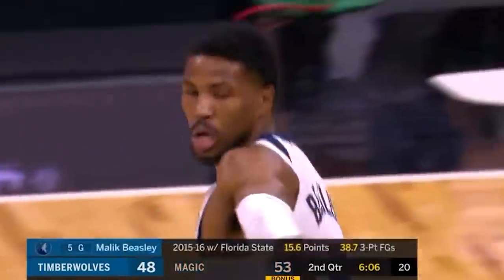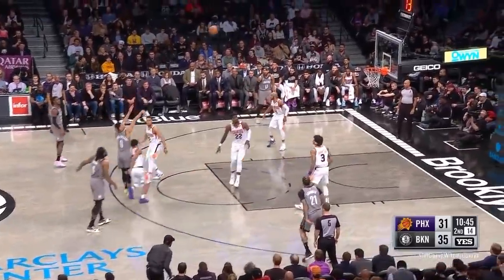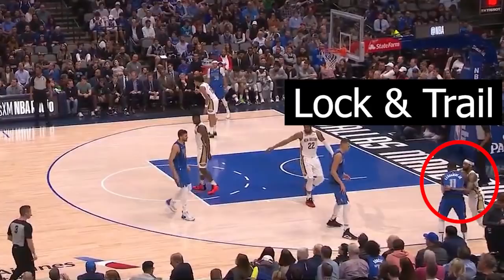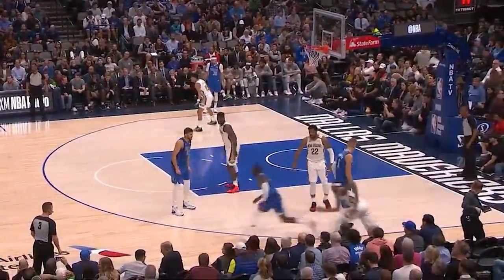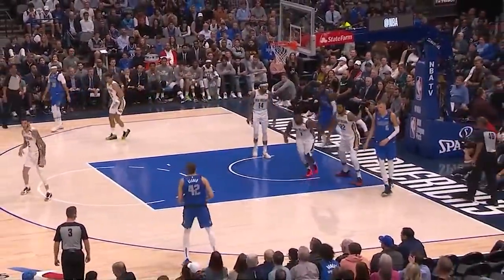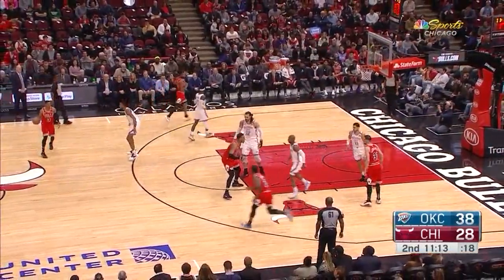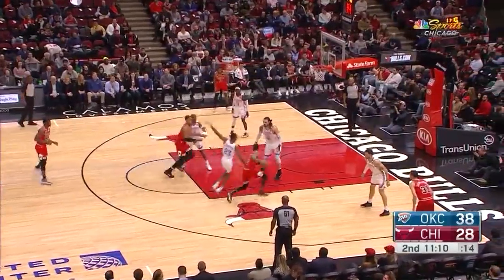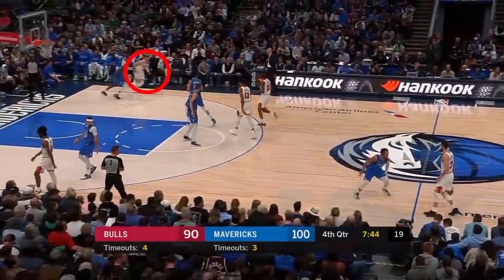Why The NBA Is Addicted To This Play 1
Almost every team from the Spurs to the Bucks run "Away", a common play teams run to free scorers early in a possession. This offensive play involves a quick double stagger screen while the point guard has it on top. I breakdown how teams run it, how teams defend it, and more. Offense.

Beat Credit: Trouble by Topher Mohr and Alex Elena